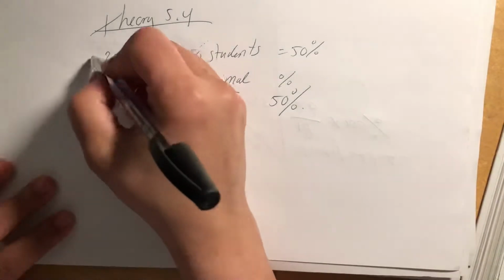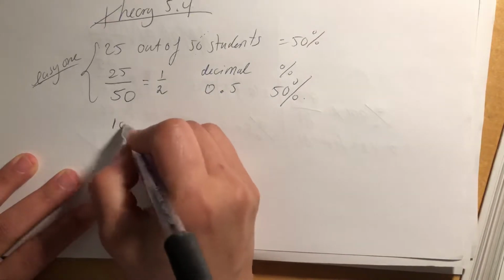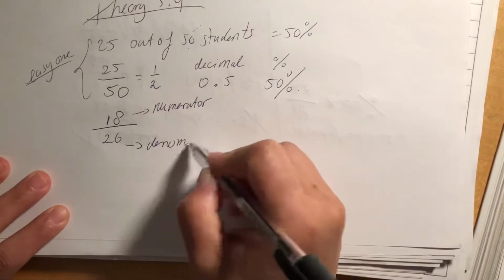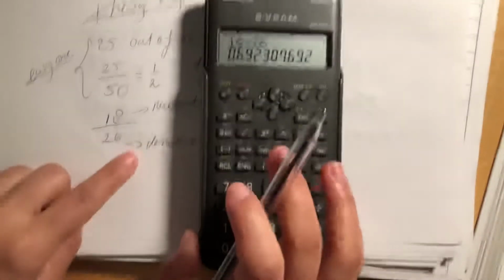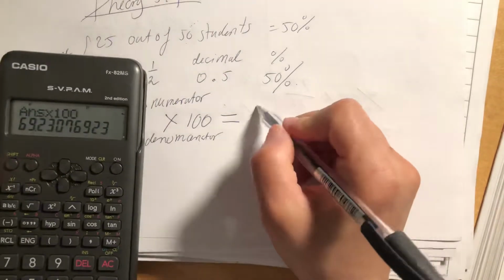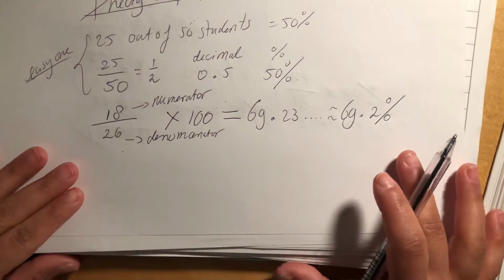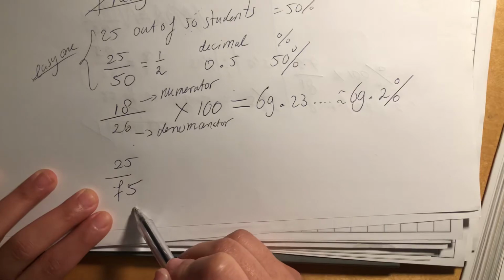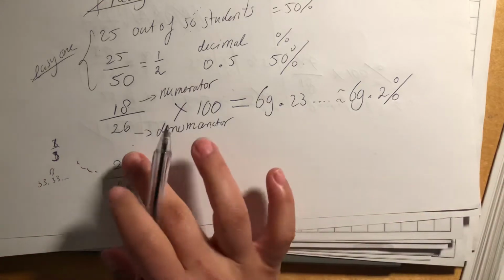Calculating the percentage when a part is given- Numbers and Space E10 - 1VWO - C5 - 5.4 Theory B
Hi guys!

Welcome back. In this video I am explaining Chapter 5 5.4 Theory B If you have more questions regarding the video, theory or exercise, please leave a comment and I will get back to you. I also take requests.